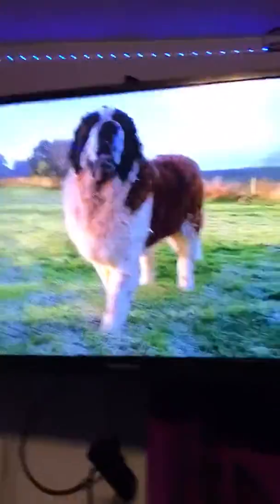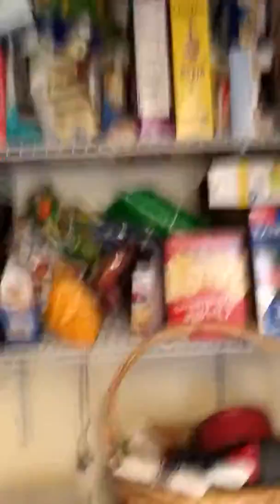Inside my house!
Hey guys! this is my house tour! I’m looking forward to making more videos with you!
View my twitter account!